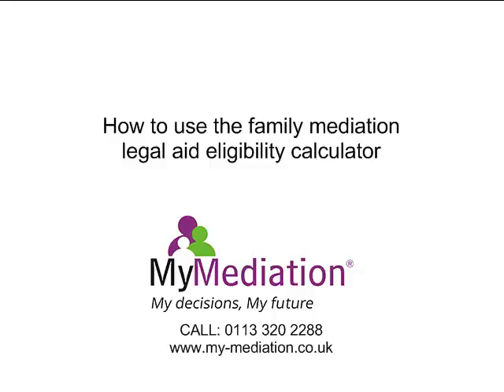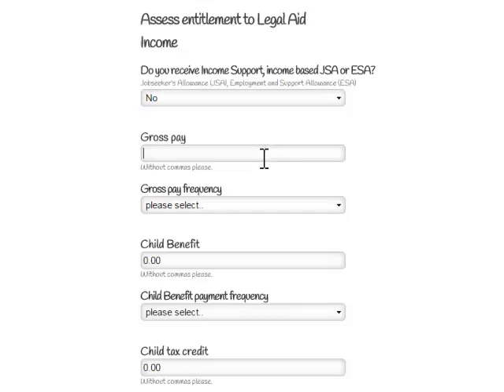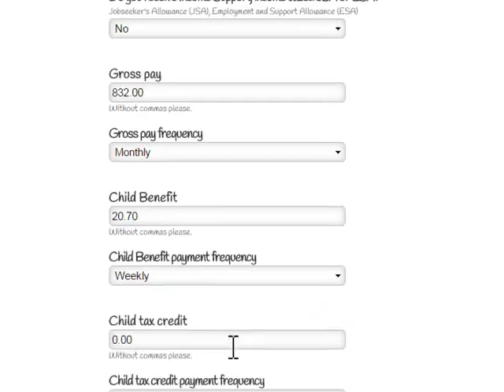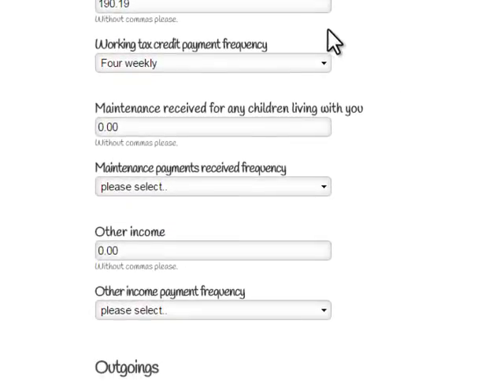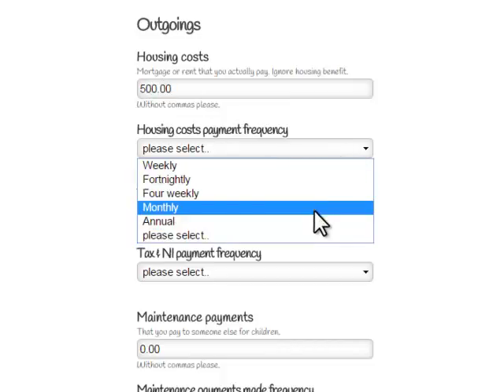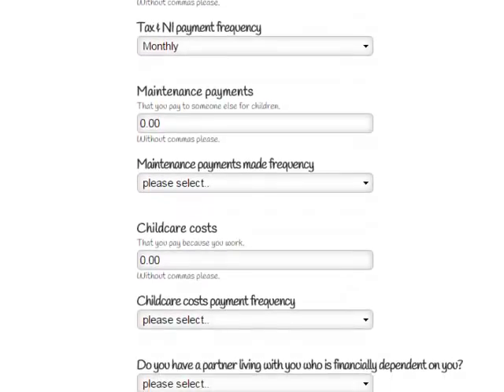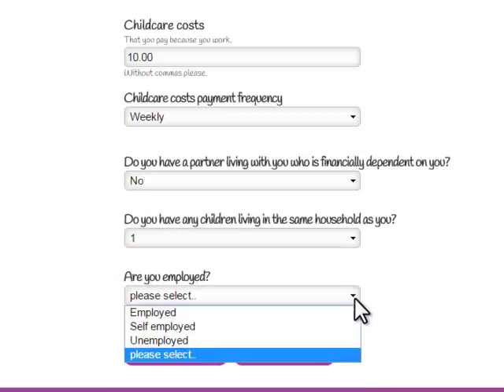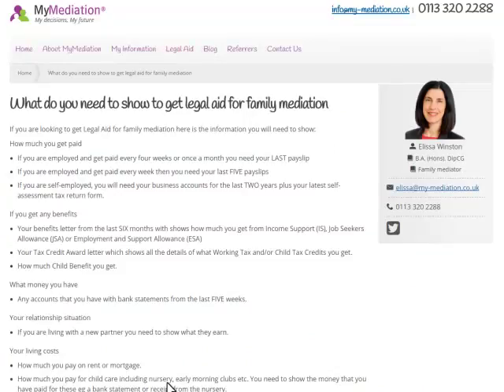Legal Aid Calculator MyMediation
The Legal Aid calculator helps you work out if you can get legal aid for family mediation